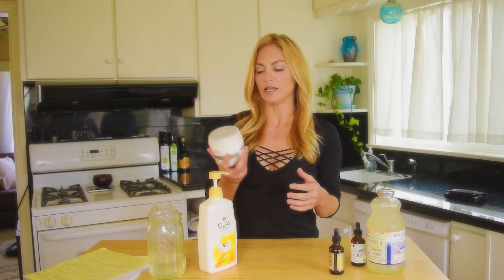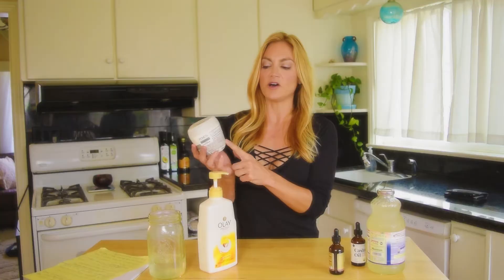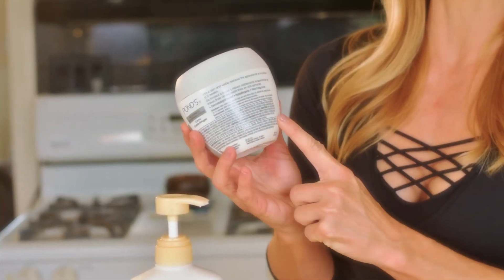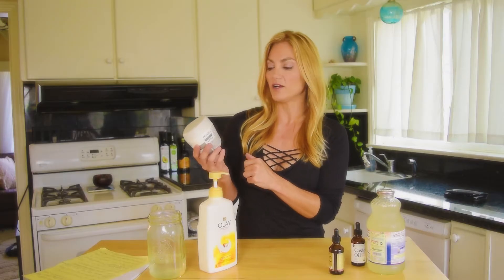Do You Know What is In Your Skincare products?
Join my program to be guided through 30 days of self-care.

Anything on the skin will be absorbed into the bloodstream. Average skincare products use 1000s of toxic chemicals which you want to avoid.